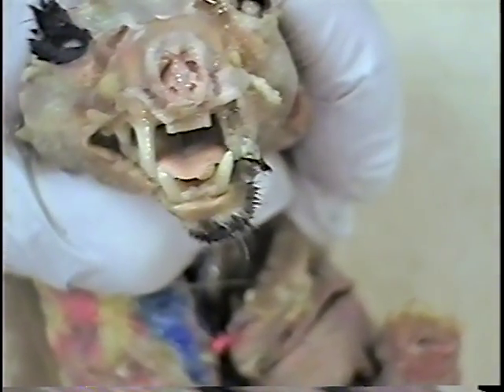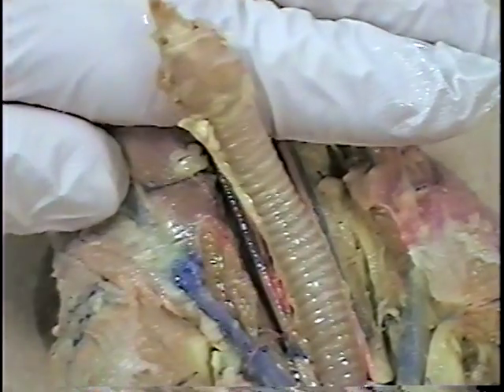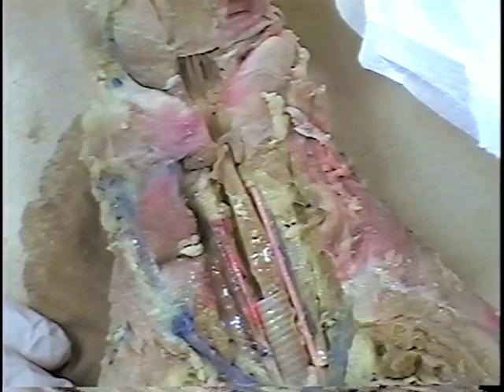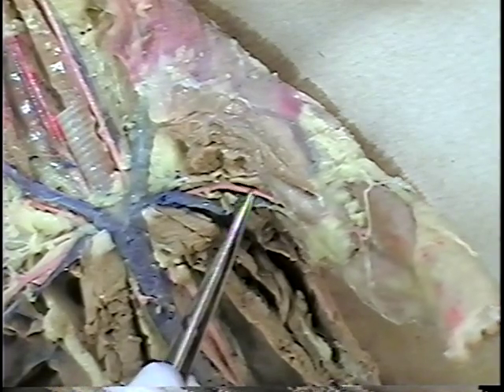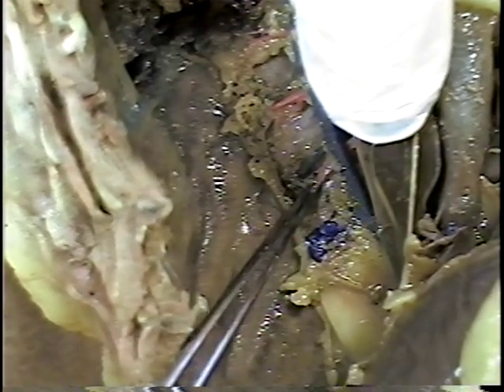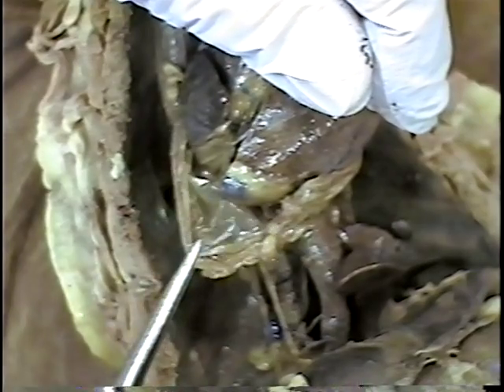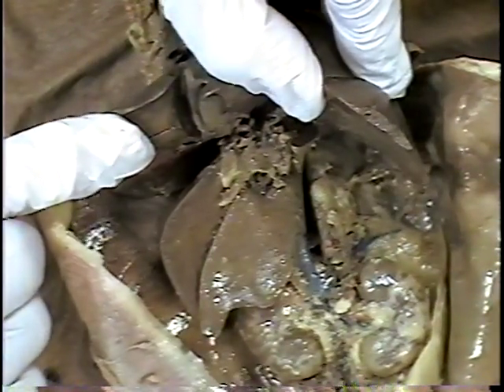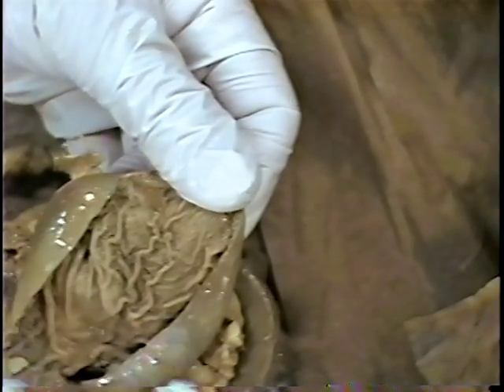MINK 1/3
- this is getting deleted the minute 4th period physio's final is over just in case